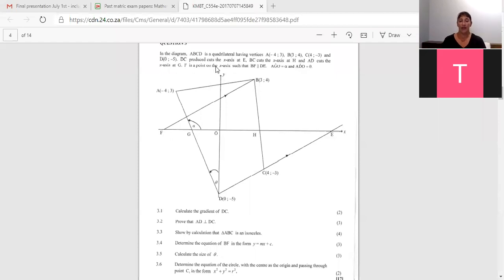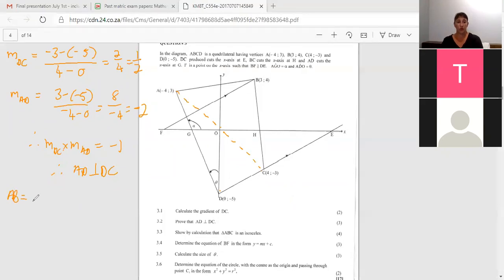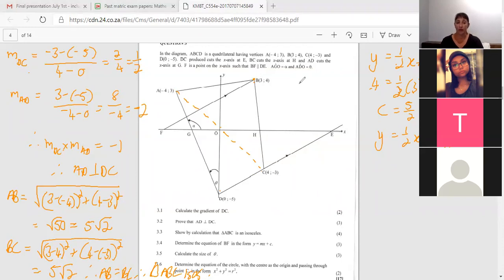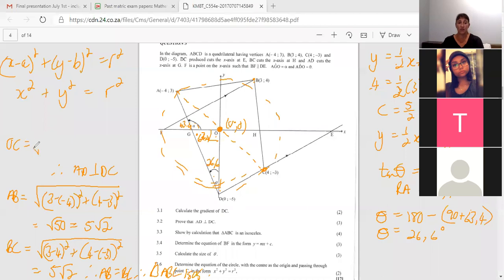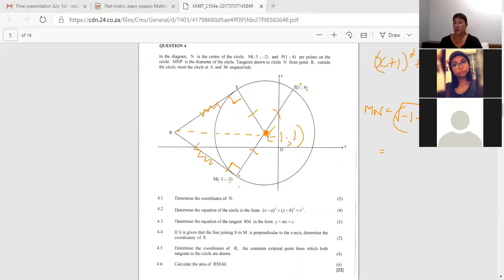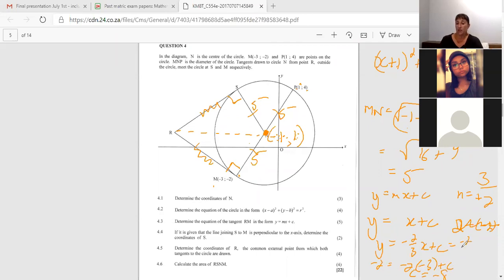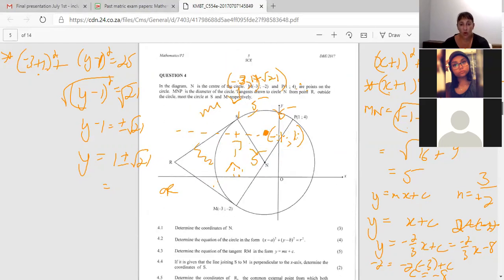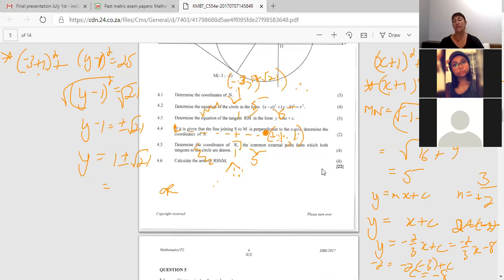Analytical Geometry: Lesson 3